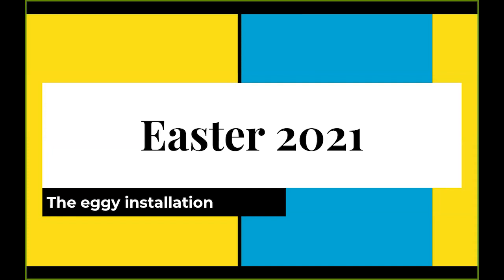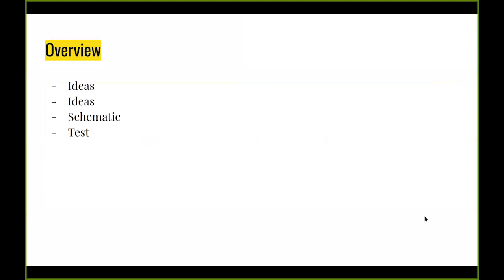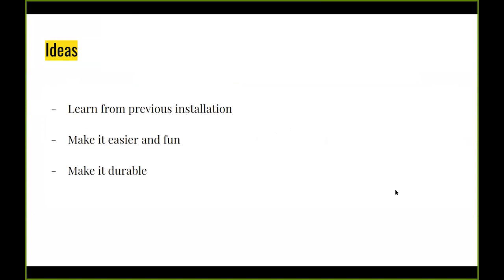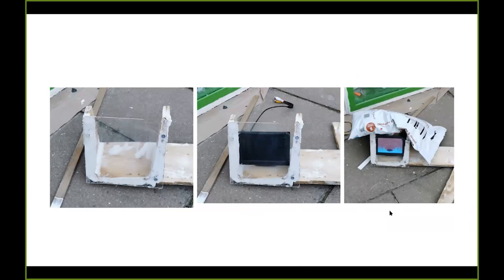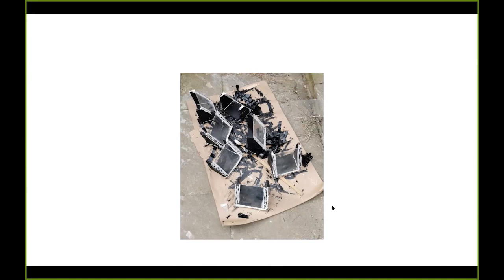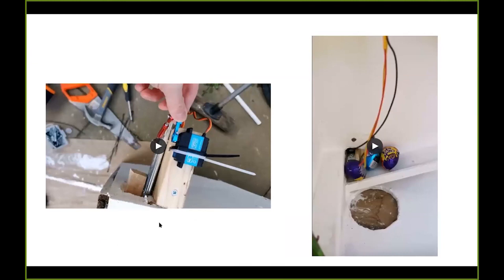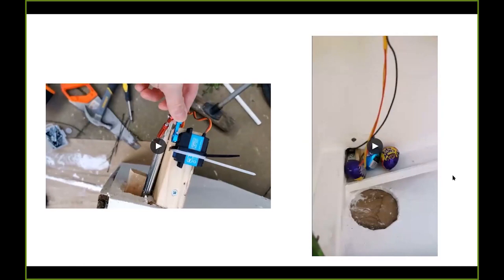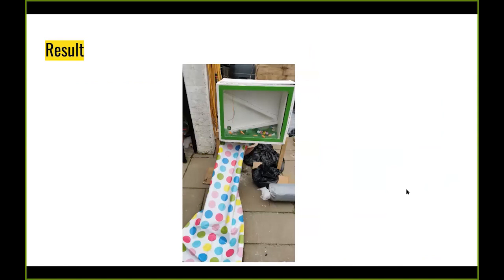Christian Bianchini Easter Installation - the Eggy Installation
Christian is back with another of his quirky installations in front of his house.  In this case, he is using pressure sensors and a number of Pis to provide an Easter matching game.